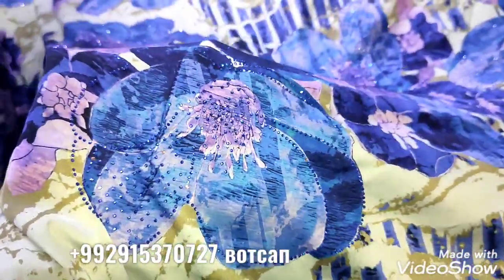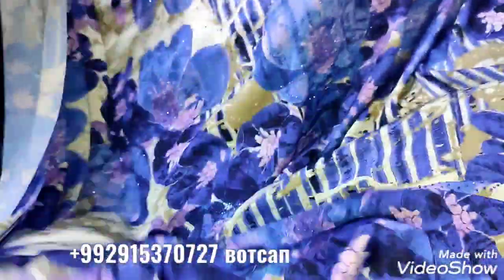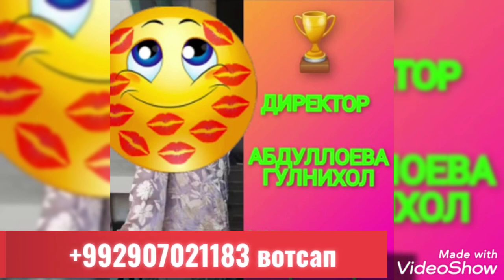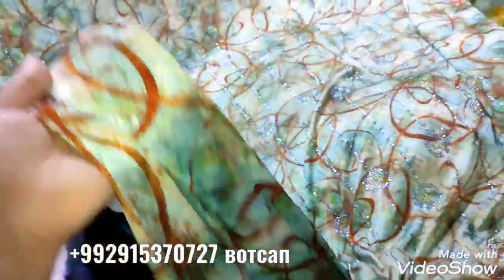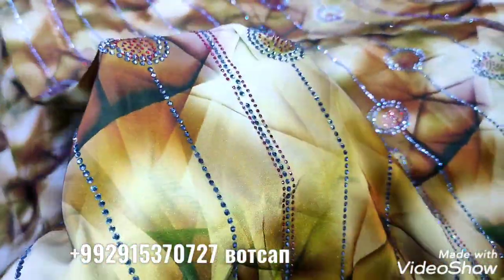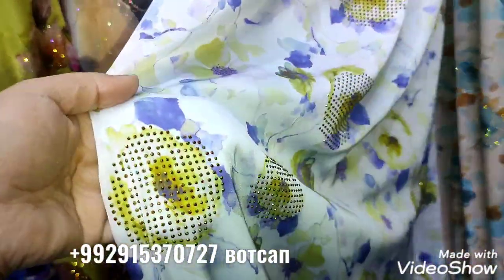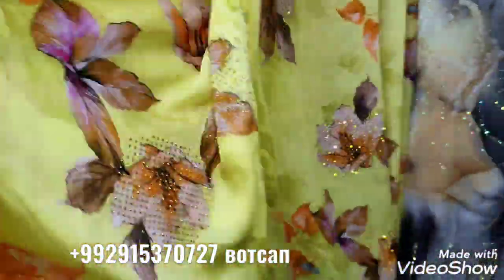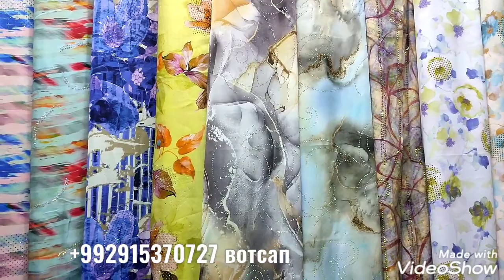РАСПРОДАЖАИ ШОЛКХОИ ДУБАЙ/ НАРХОШОН АРЗОН ШУД ДЕР НАМОНЕД ДУХТАРО🥳